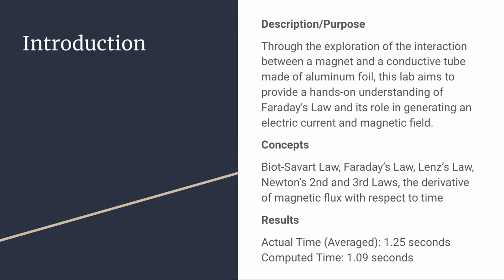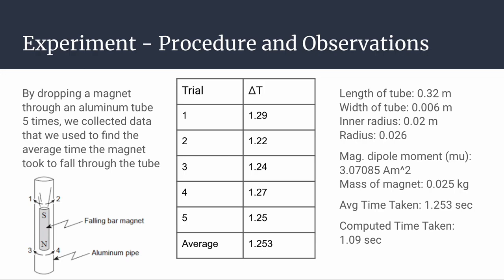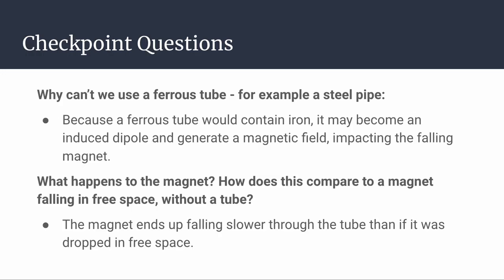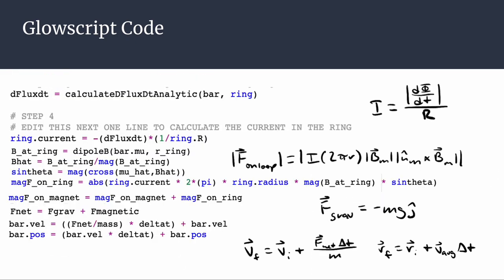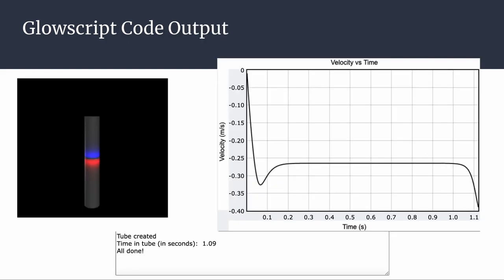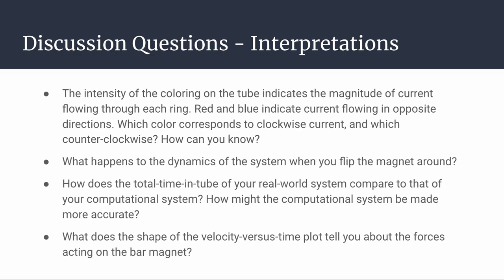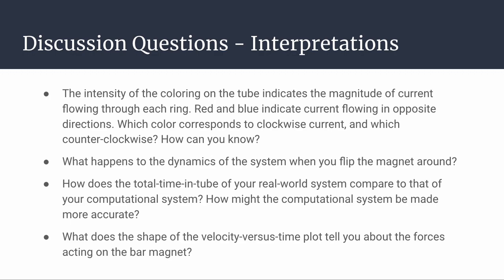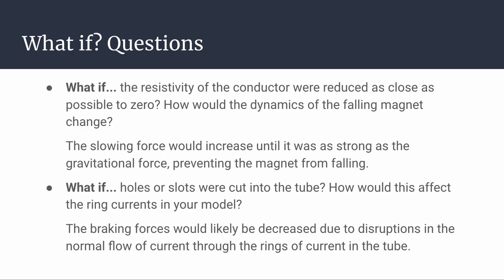Lab 5 - Faraday's Law